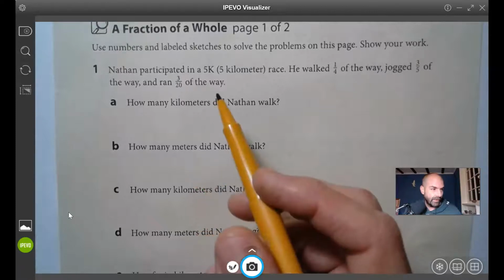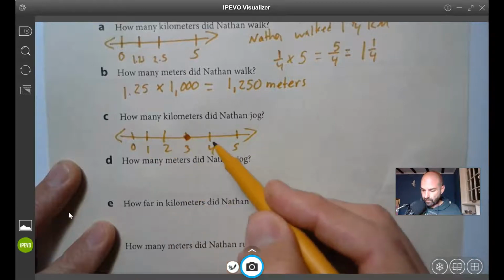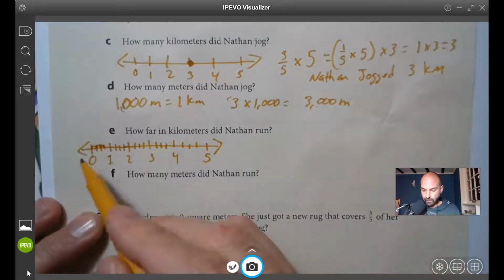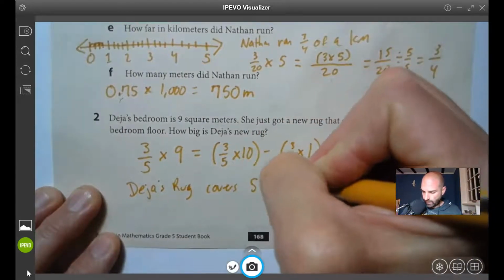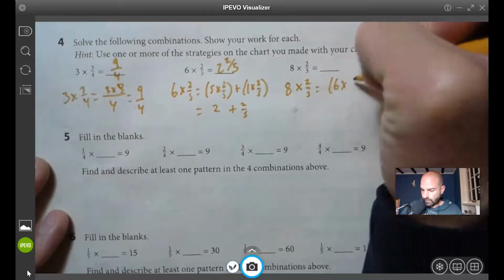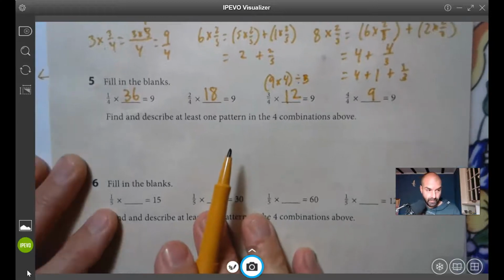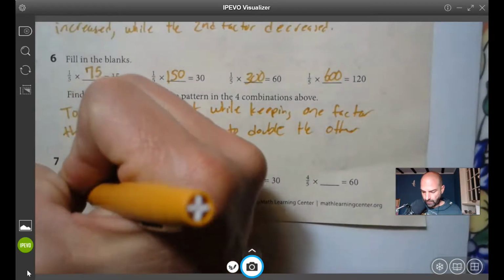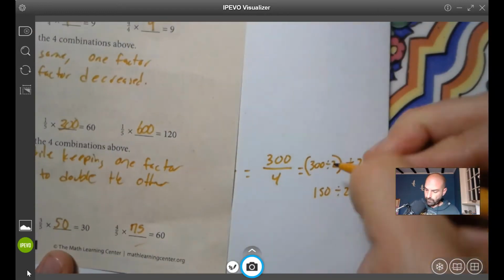A Fraction of a Whole